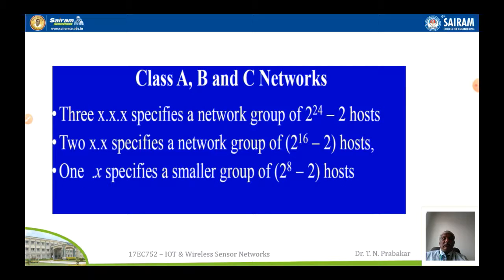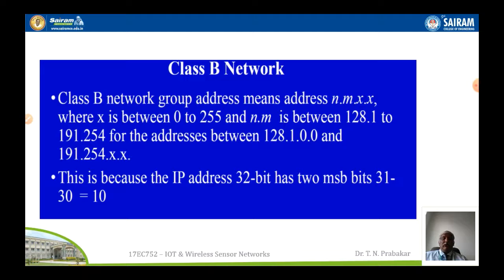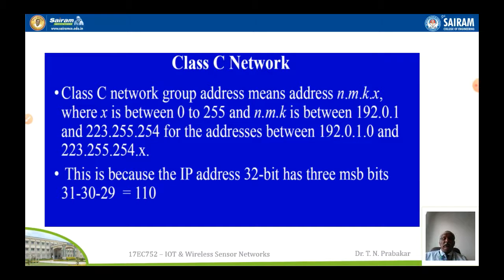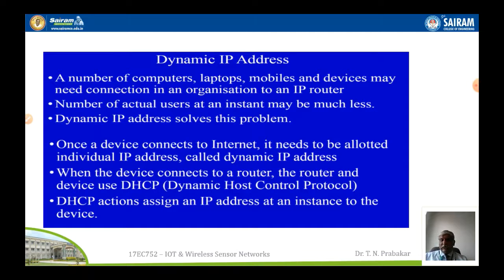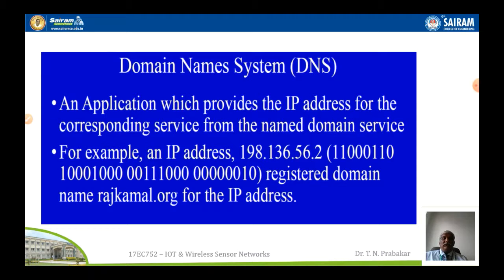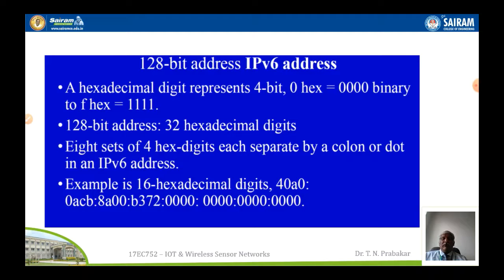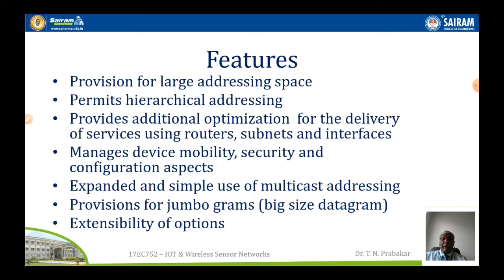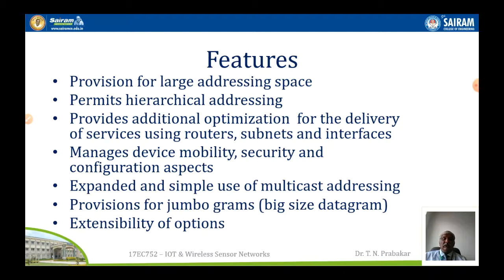Lecture Video 17EC752 Module2 04IPClass